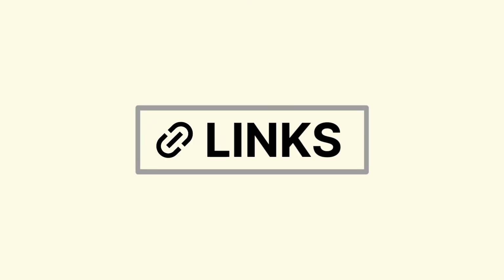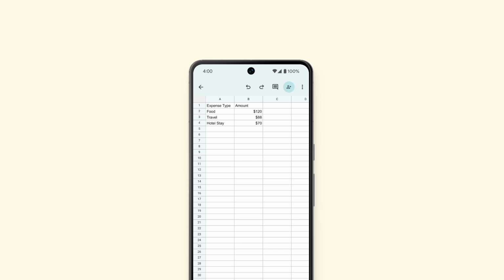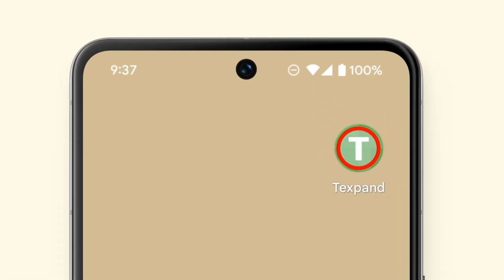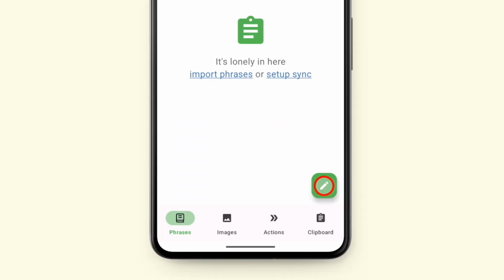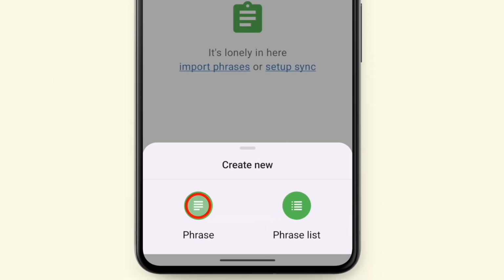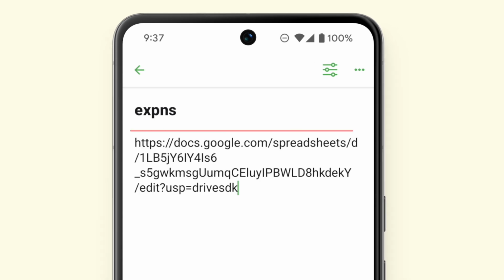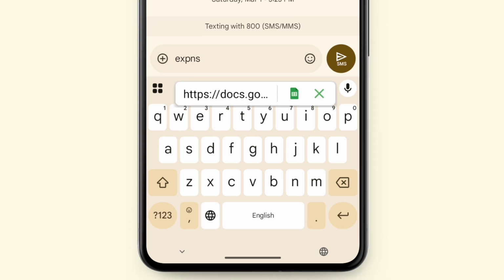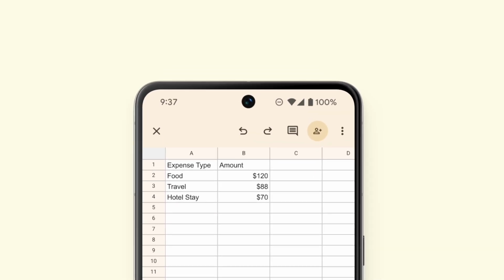This Secret Phone Trick Will Make You Instantly More Productive!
Texpand helps you use the right links at the right time for even better productivity.